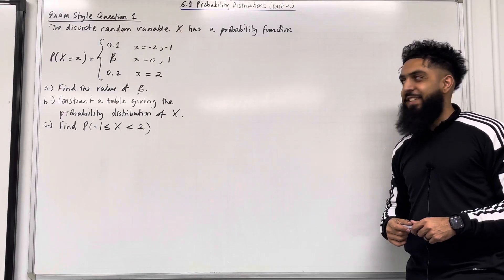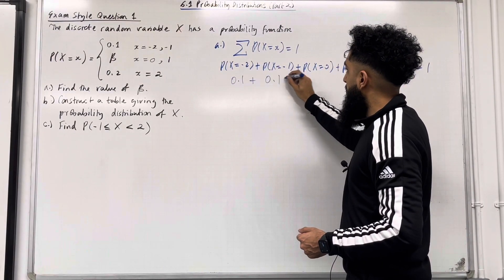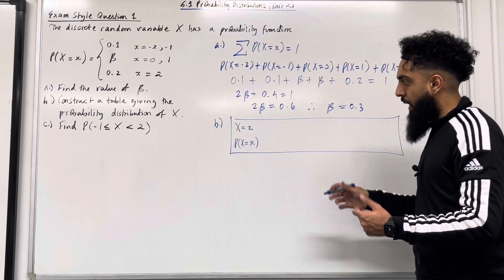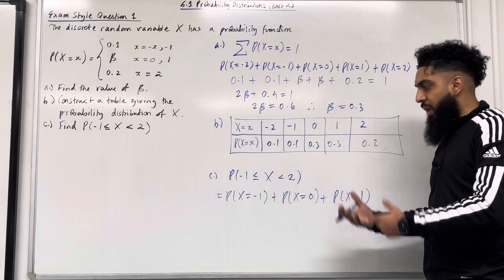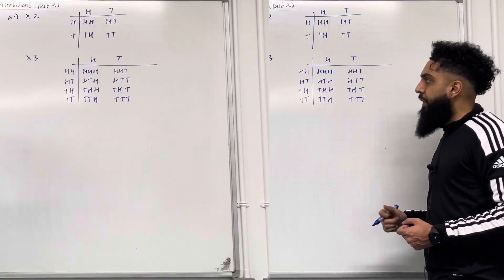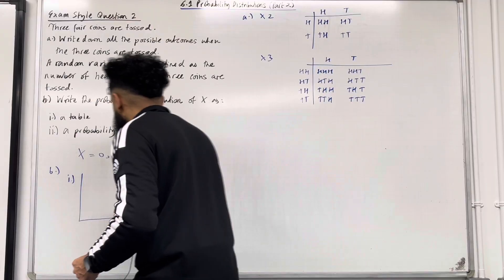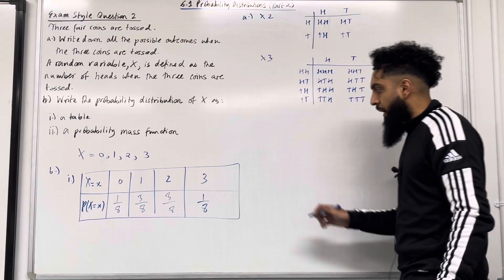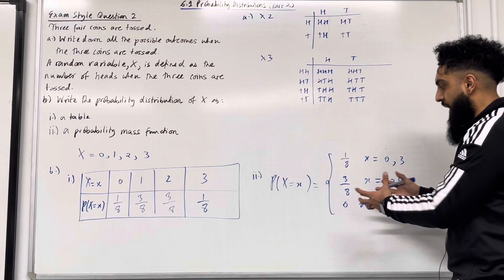Edexcel AS Level Maths: 6.1 Probability Distributions (Part 2)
In this video I cover:

1. Random variables
2. Probability distribution of a random variable
3. Probability mass function
4. Independent events